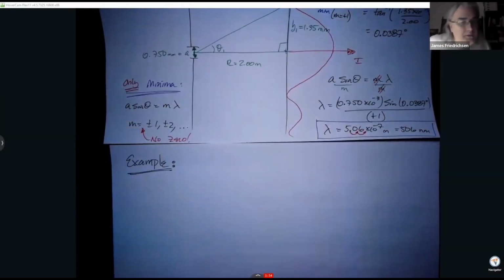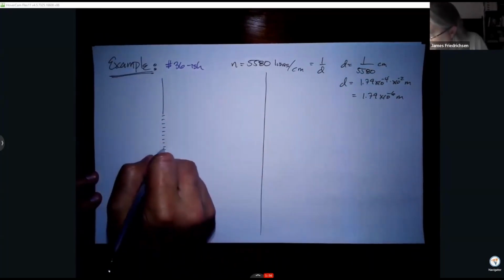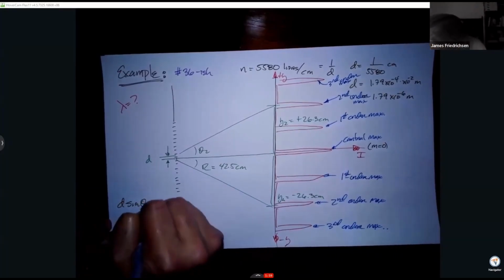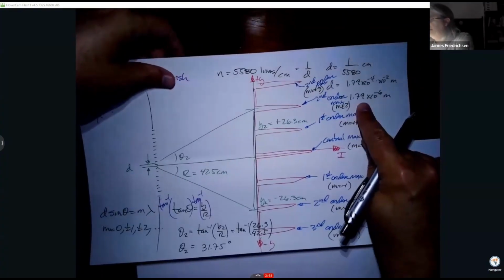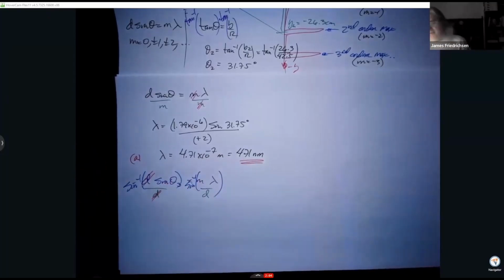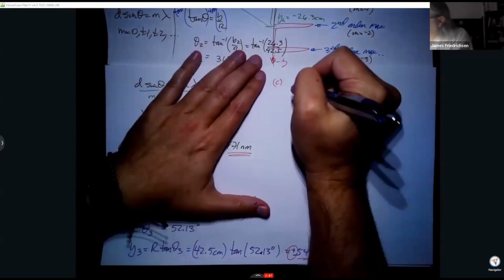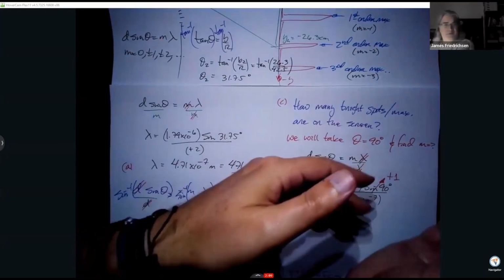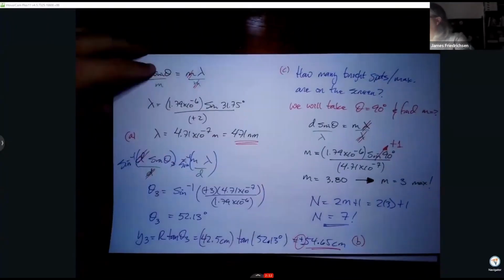GPII C26 #170 EX Diffraction Grating